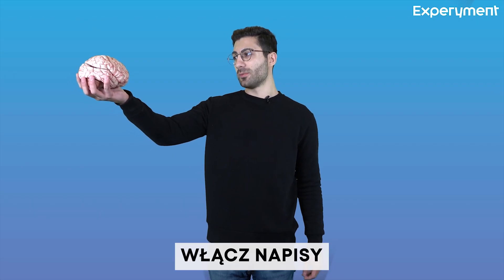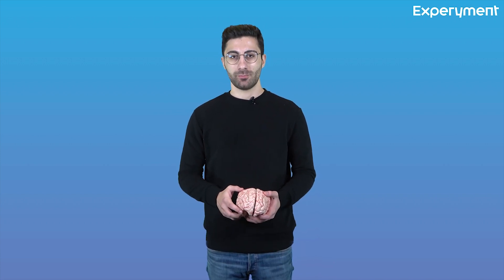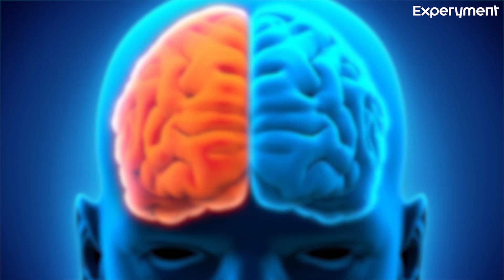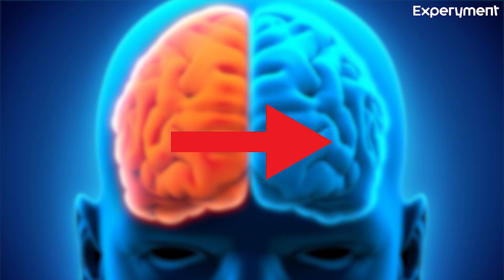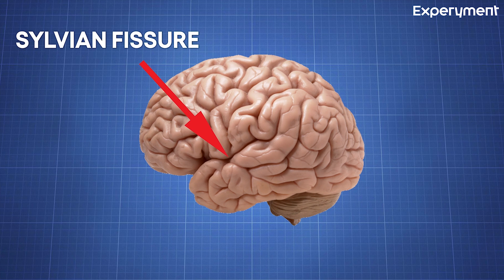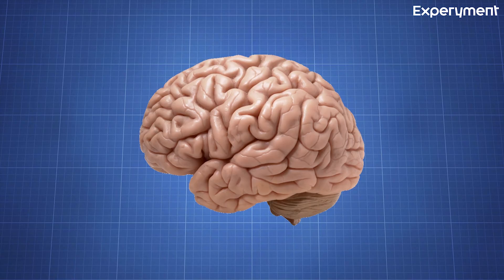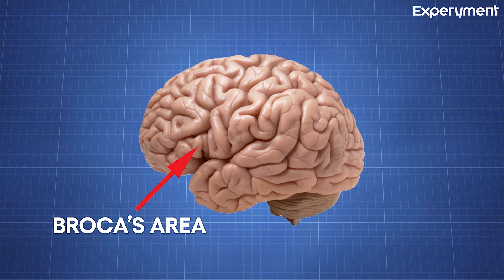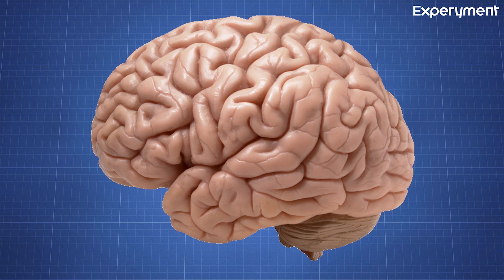Mózg i mowa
Nagranie autorstwa lek. med. Vasileios Topalis'a i Centrum Nauki Experyment w Gdyni przygotowane z okazji Dni Mózgu w Trójmieście 2021. Film w języku angielskim z polskimi napisami.